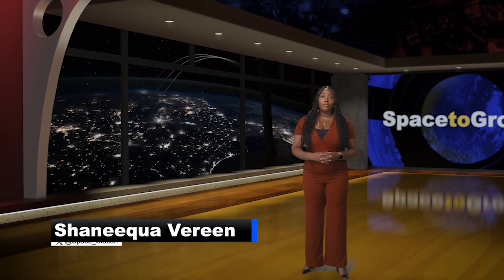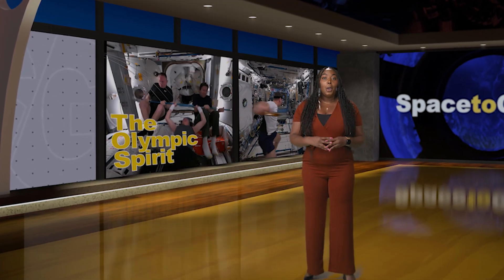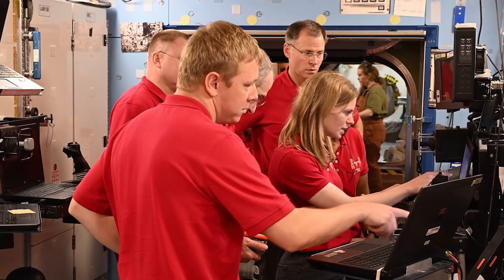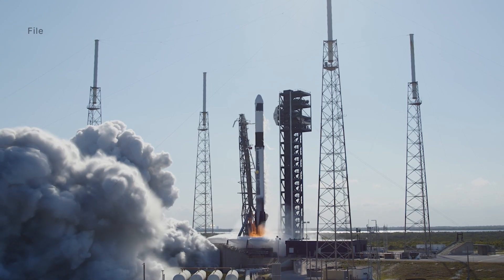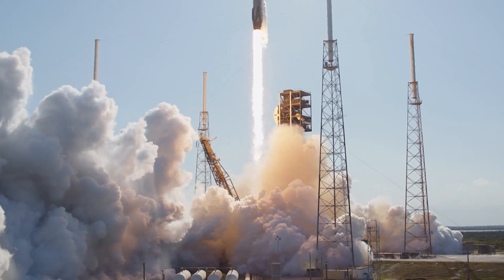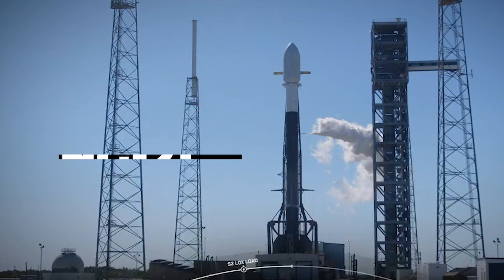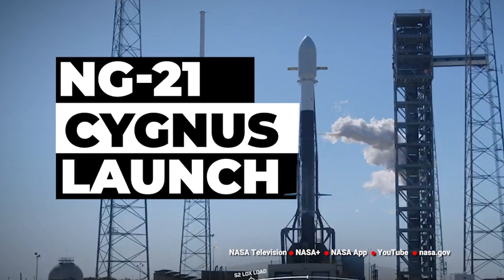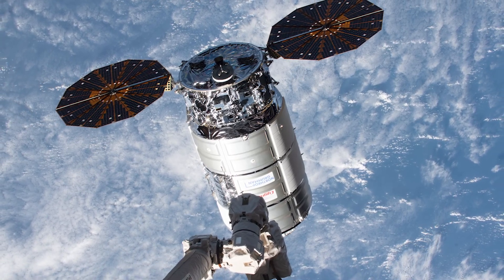Space to Ground: For the Gold: Aug. 02, 2024